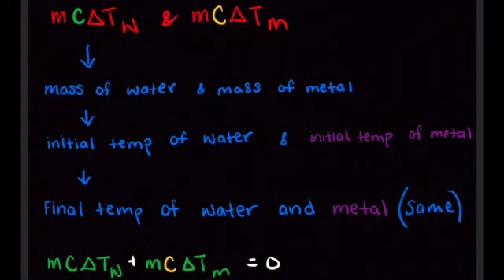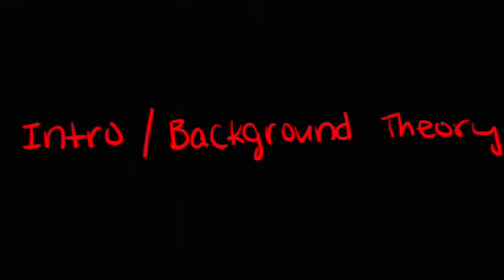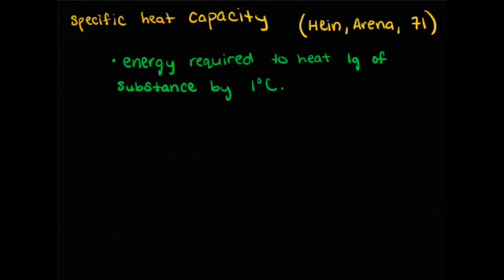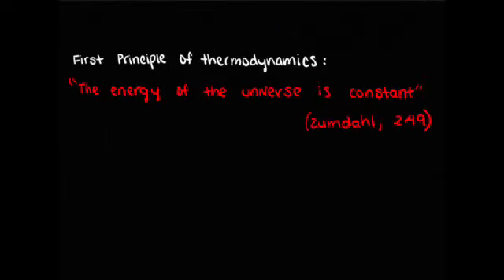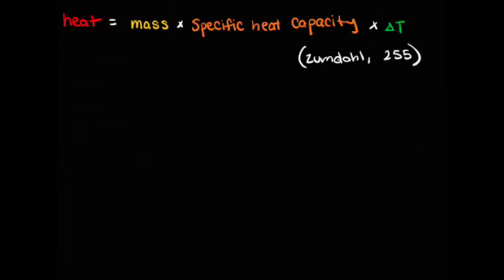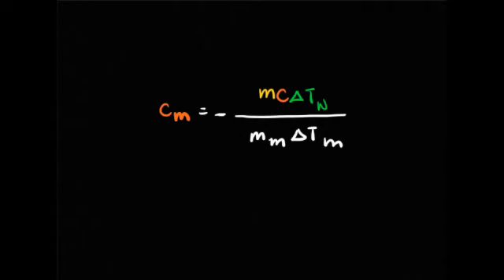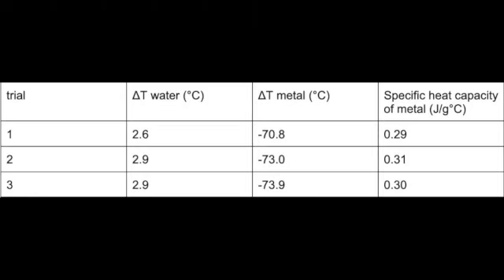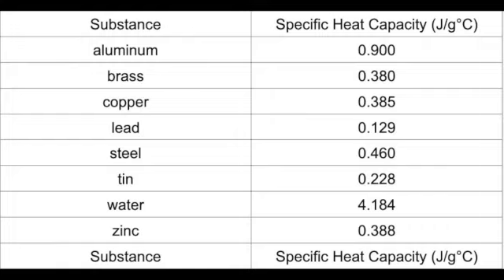Chemistry with Natalie - Calorimetry Lab Report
A description of how I used calorimetry to identify an unknown metal